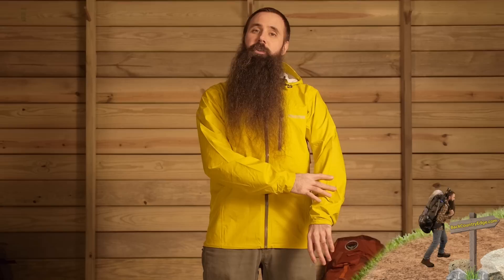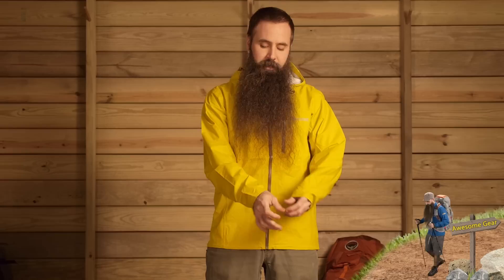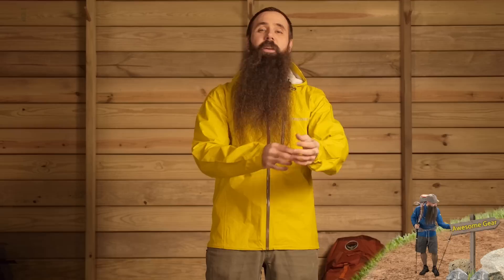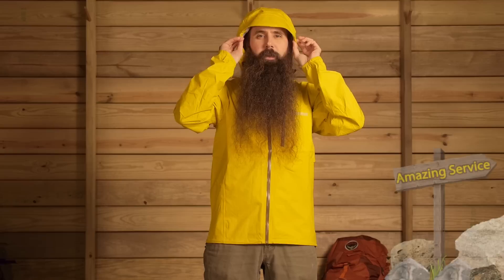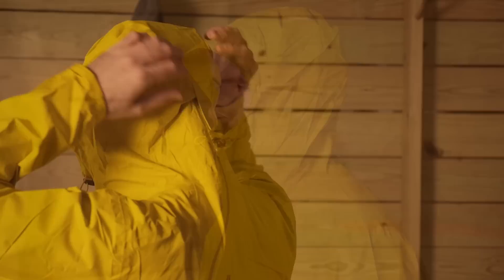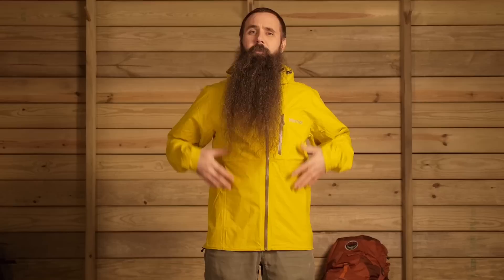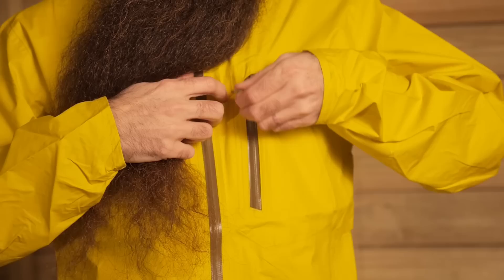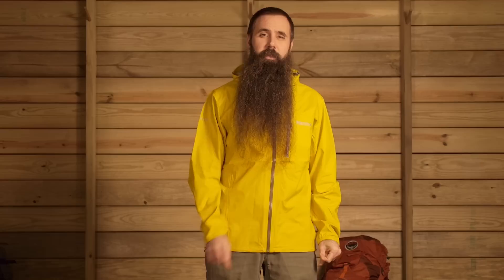Marmot Men's Essence Jacket